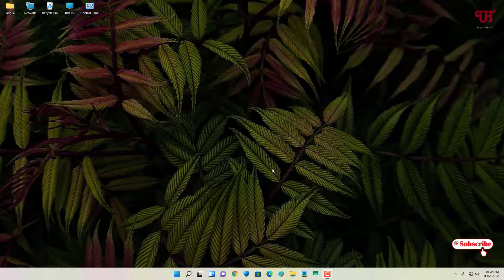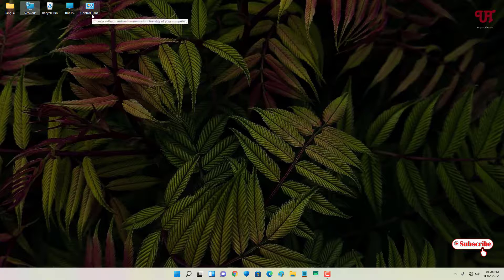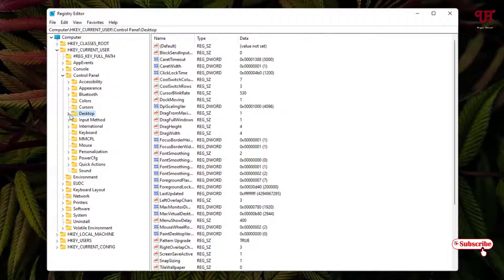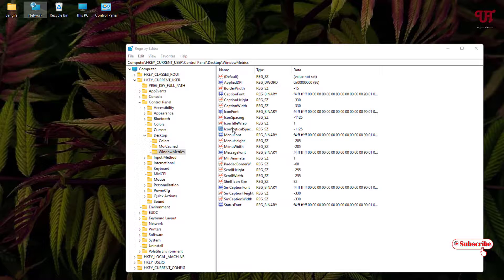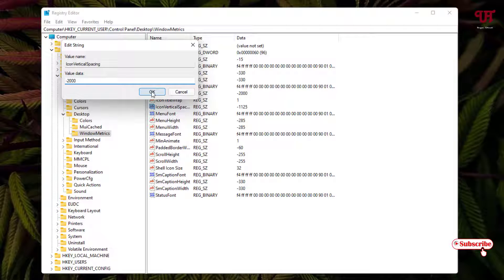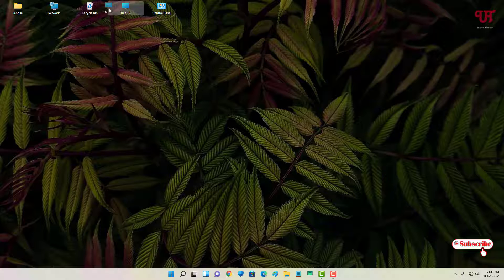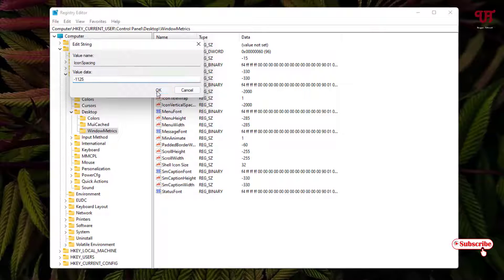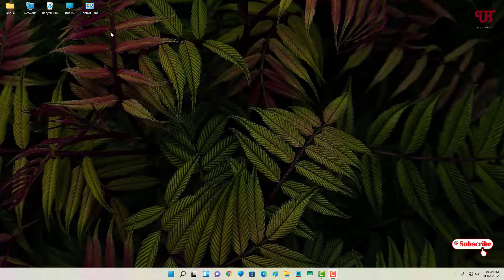How to increase or decrease the Desktop Icon Spacing in any Windows Computer ?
This video tutorial is all about How to increase or decrease the Desktop Icon Spacing in any Windows Computer.